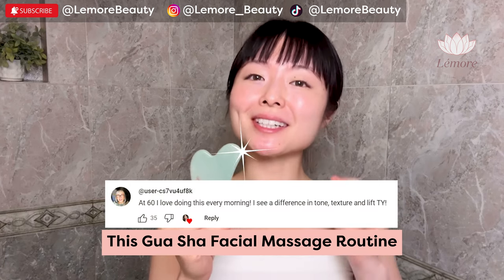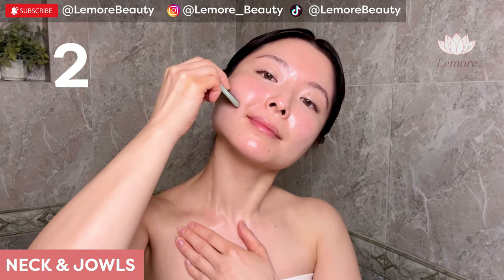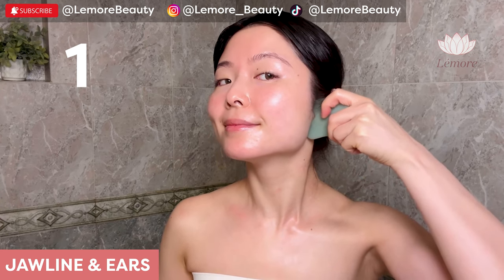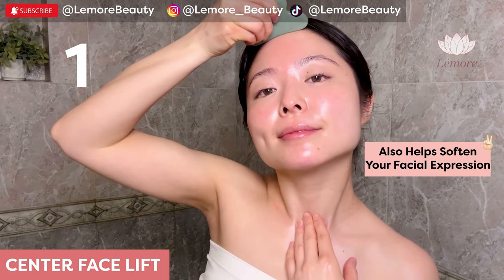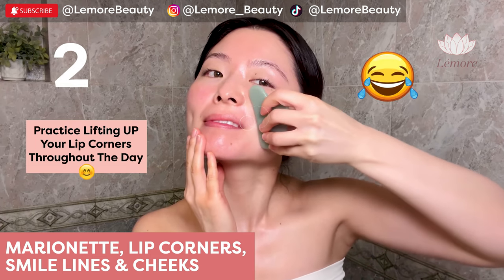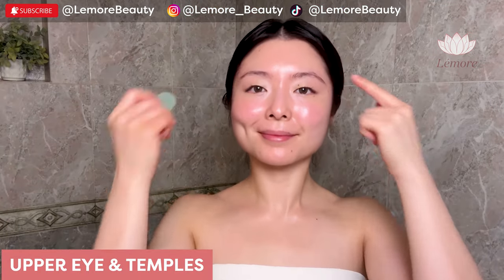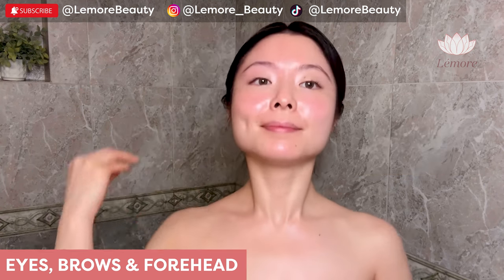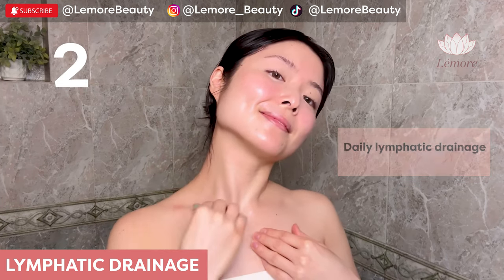✨LOOK & FEEL YOUR BEST✨[2024] ULTIMATE GUA SHA FACIAL MASSAGE ROUTINE | Follow Along ♡Lémore♡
❣️HIGHLY REQUESTED [2024] GUA SHA ROUTINE❣️
LOOK & FEEL YOUR BEST with this effective and comprehensive (as I like to call it THE ULTIMATE) Gua Sha Facial Massage Routine you can easily follow along at home! 🏡💆🏻‍♀️💚
We promise you AND others will notice the positive difference in your appearance & energy when you do this facial massage routine ONCE A DAY ☝🏼👀😍
The more consistent you are, the longer-lasting the results! 🌟
Slow down, breathe deeply, and relax fully as you follow along~
💦Stay Hydrated & Happy New Year!🥳
xoxo, Sinyoung 💕

~TIMESTAMPS~
00:00 Intro
00:27 Prep Skin
00:46 Gua Sha Tutorial
13:27 Helpful Tips